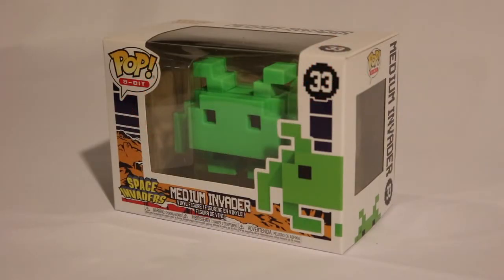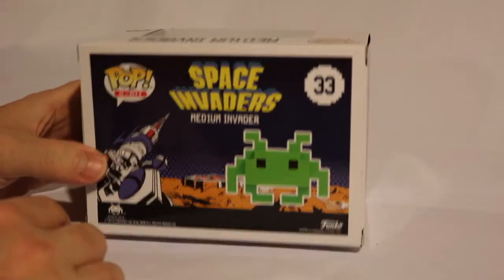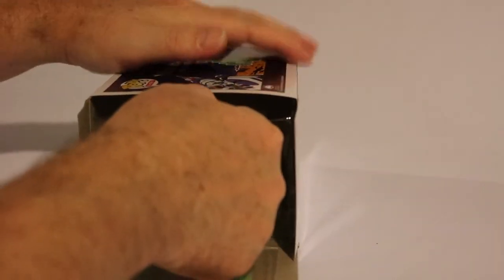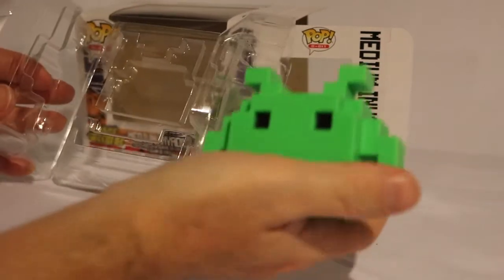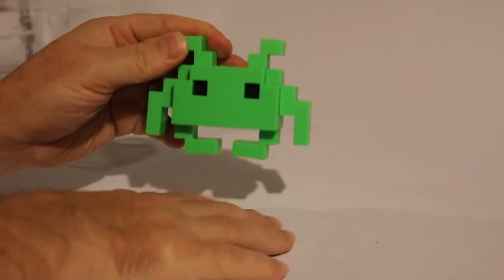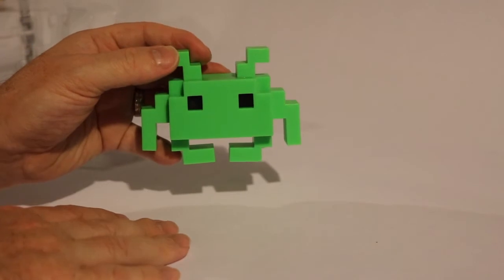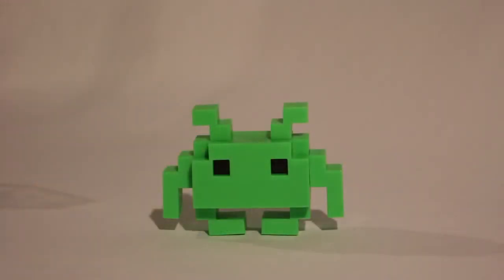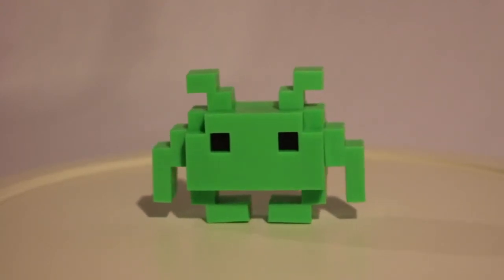Medium Space Invader Funko Pop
I unbox a Space Invader from the classic Atari video game!

Parler: @ArchangelProductions
Gab: @ArchangelProductions